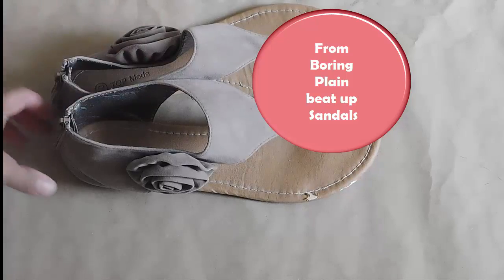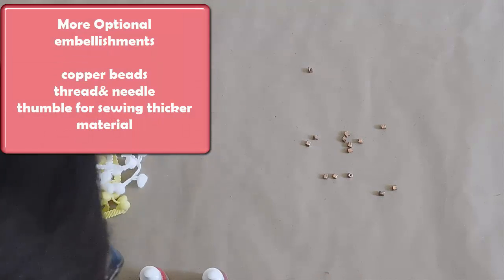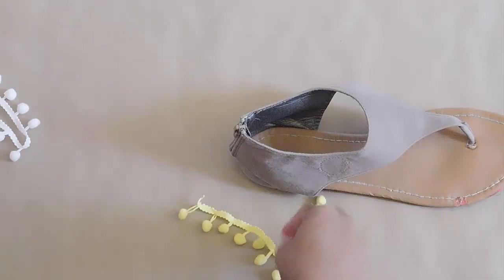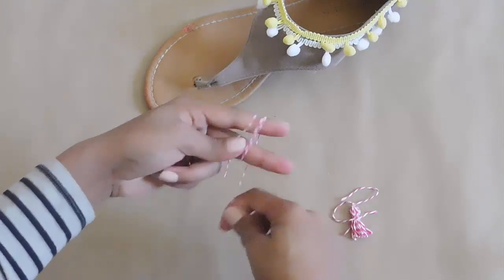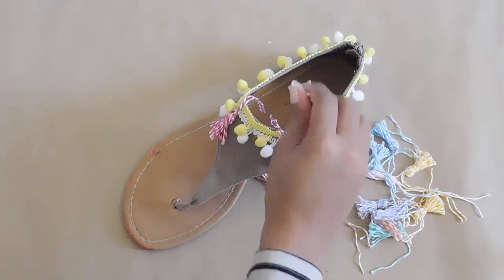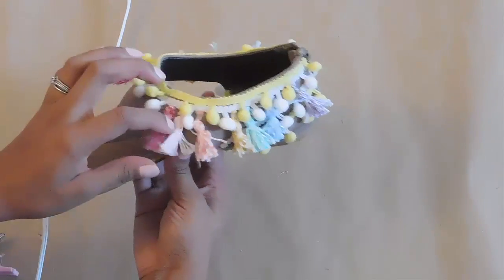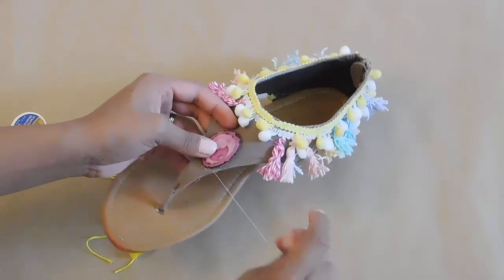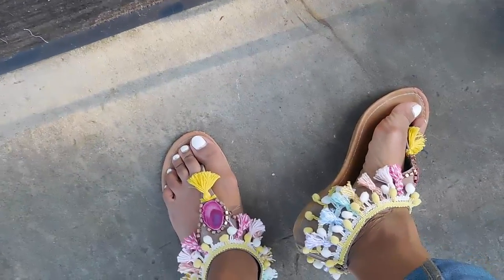DIY Pom Pom Sandals / Upcycle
Hello everyone I'm BACK!! I know it has been awhile  ,and I sincerely apologize .Sometimes life just gets in the way. Today I"m finally bringing you a fun DIY sandal up-cycle. This artisan pom pom  trend was so popular this summer so I decided to put my spin on it. Hope you get inspired!

stay up to date on my jewelry line IG  @lemoncovejewel
FB I will be at a craft fair 8/27